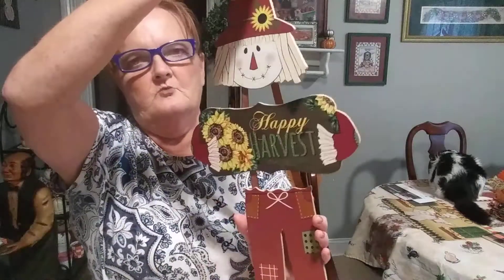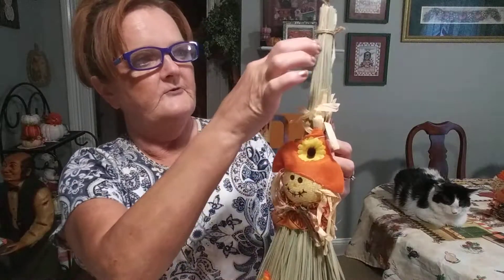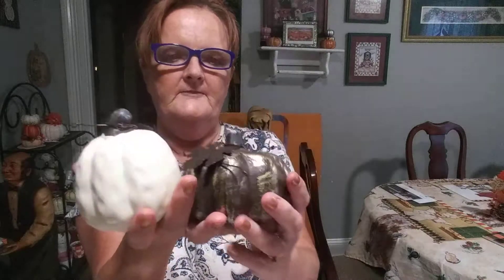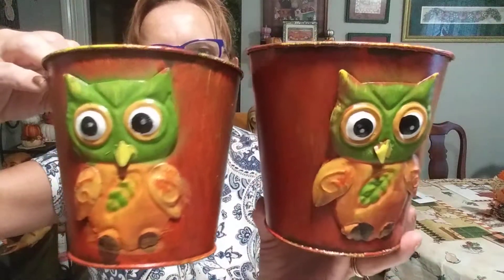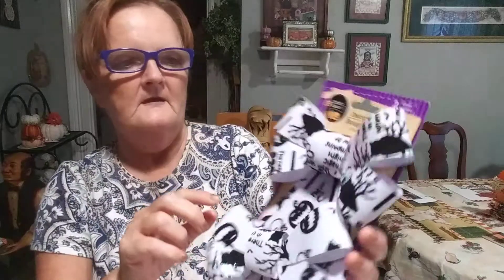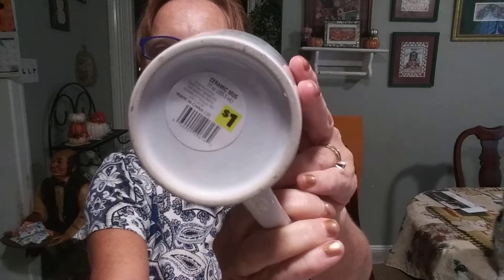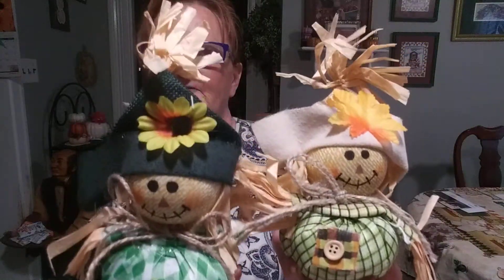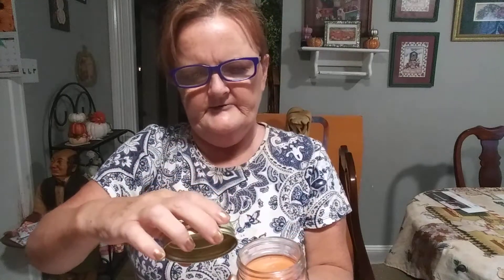Dollar Tree Dollar General Haul "I Love Fall" Ep 27 Crafts Home Decor Seasonal Crafts and Creations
This is a Dollar Tree - General Dollar Haul. Seasonal crafts and home decor.